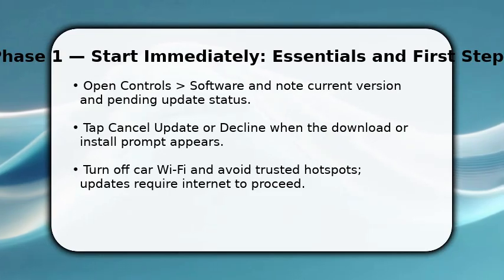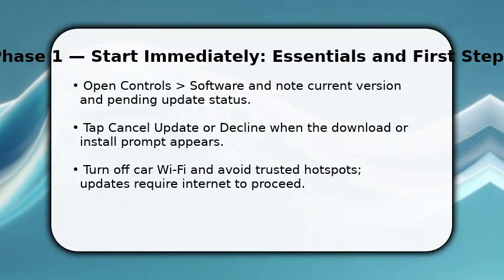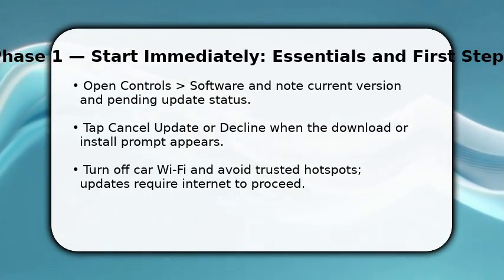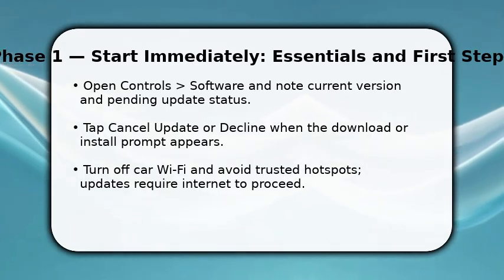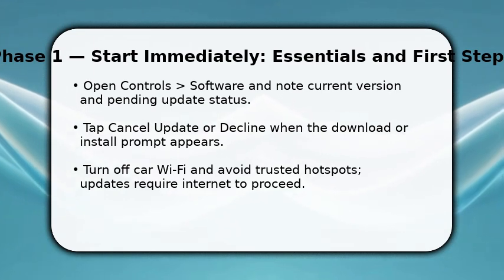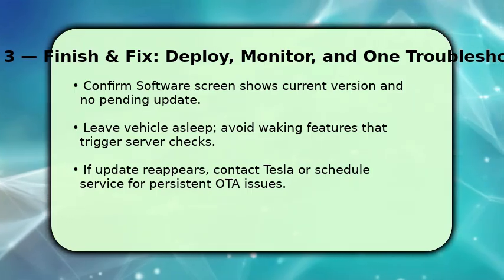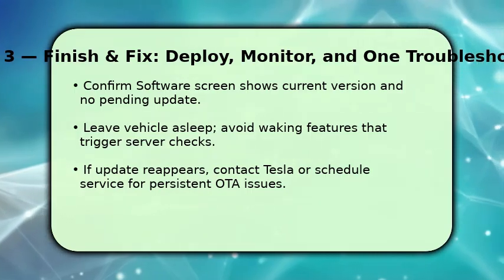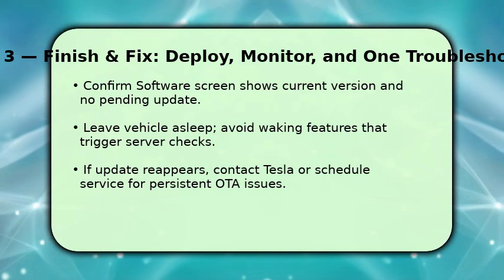How to Stop Software Update on Tesla (updated)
How to Stop Software Update on Tesla (updated) | 🔒 Surfshark VPN Deal — Stay private and secure. $1.99/mo + 3 Months Free ▸

In this video tutorial, learners will discover the steps necessary to pause or stop software updates on their Tesla vehicles. The guide provides practical advice for those who wish to temporarily halt auto-updates due to connectivity issues, preference changes, or when a new update is about to be released.

Tesla, stop software update, pause autoupdate Tesla, how to stop Model S/3 updates, managing Tesla firmware